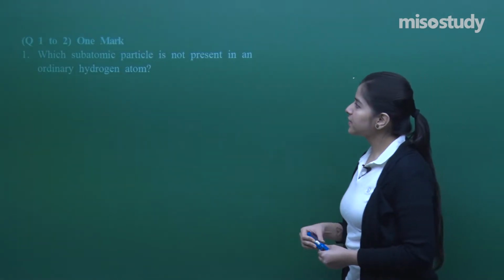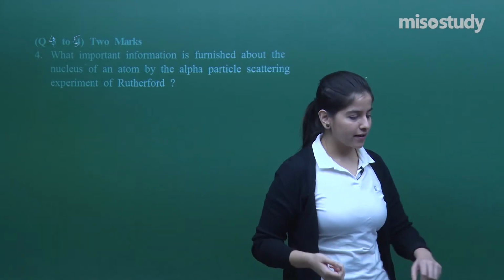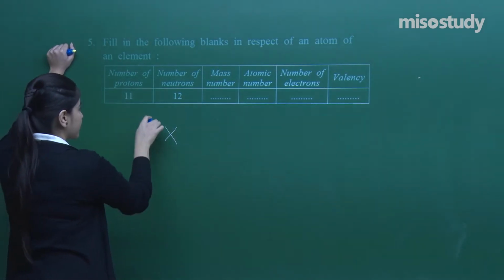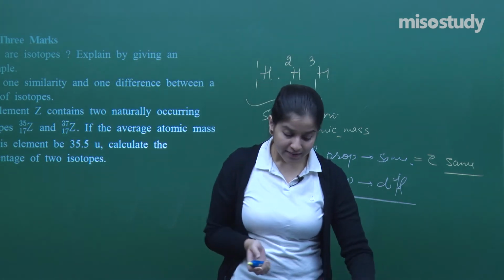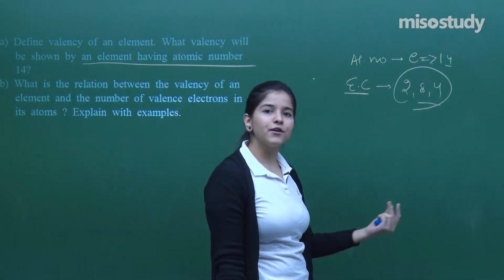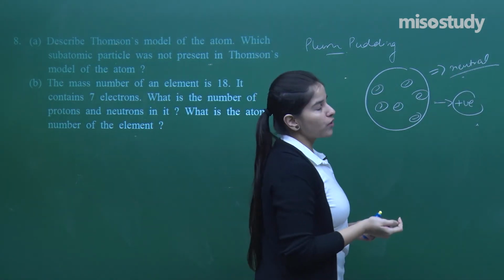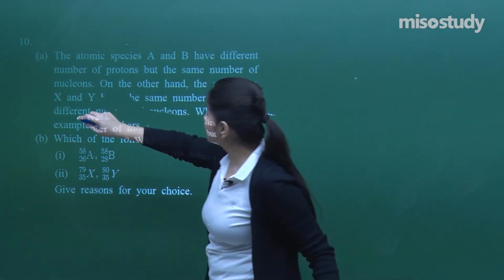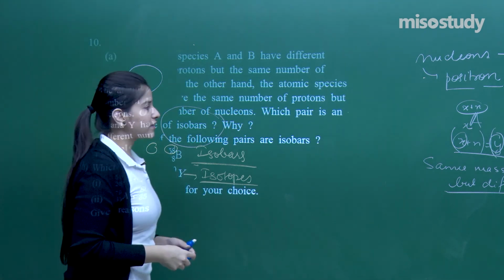CBSE 09&10th Chemistry | 04. Structure of Atom | CBSE Pattern Questions Exercise | In English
▶ 04. Structure of The Atom

Our Courses Include:

1. HD Video Lectures Designed by The Expert Faculties
2. Theory & Problem-solving Lectures of Full Syllabus
3. Chapter-wise Exam Pattern Question Exercise (Sample Question Papers)
4. Chapter-wise PDF e-Books
5. Chapter-wise Online Test
6. 24X7 Doubt Clearing
7. Hard Disk / Pen Drive / SD Card Courses (No Internet Required)
8. 24X7 Online Streaming Course
9. Lecture Download Support for Android and iOS